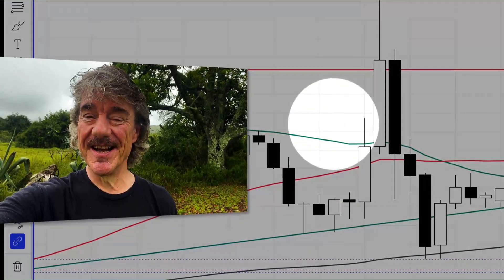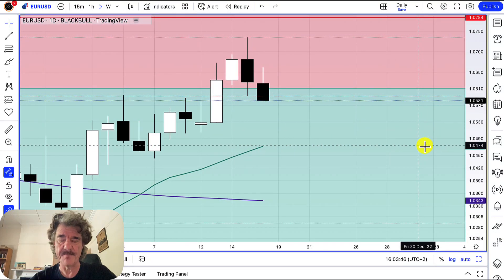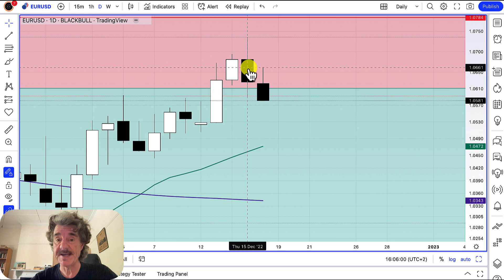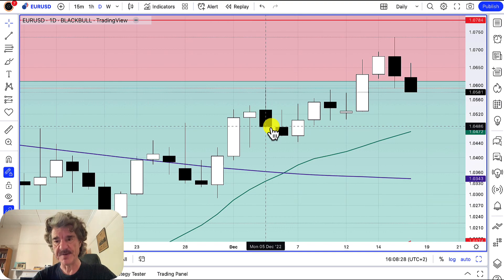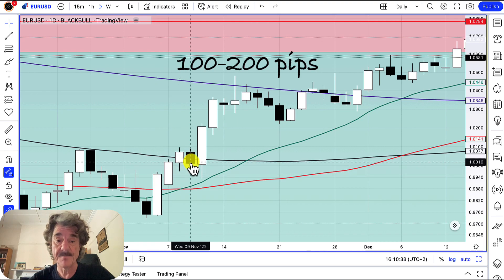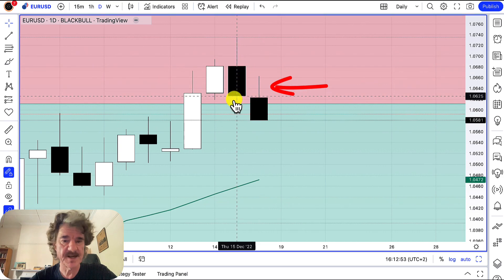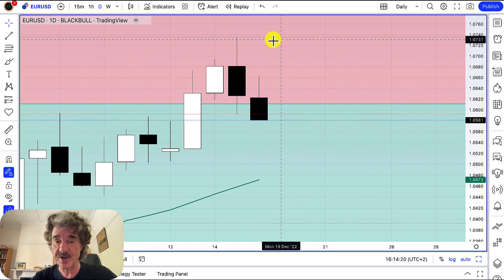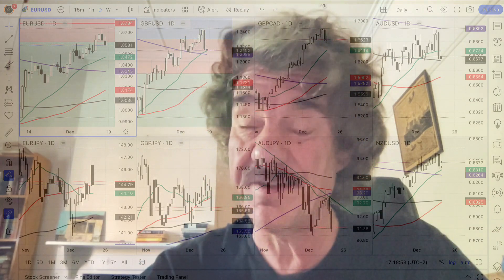Candlestick Patterns Made Easy(er) - The Engulfing Candle